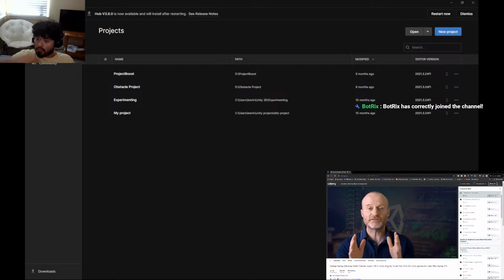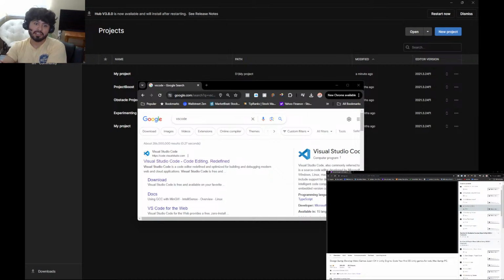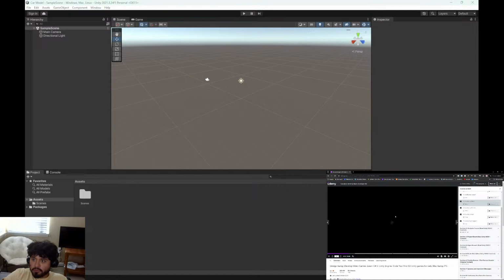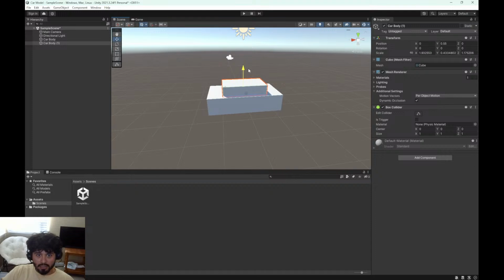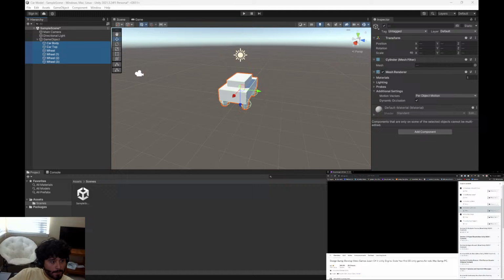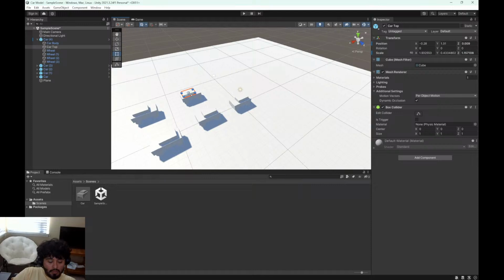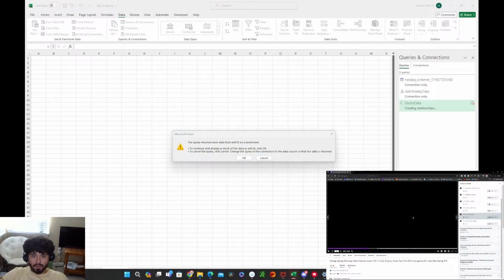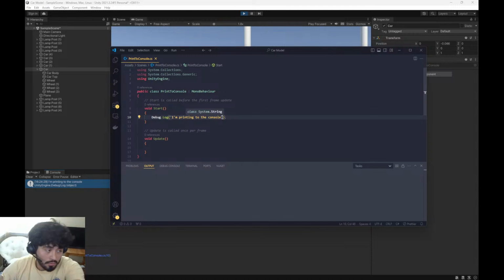creating my nintendo switch game | work session 1